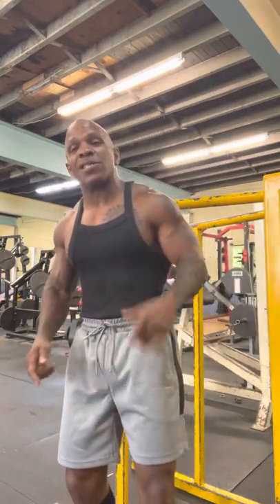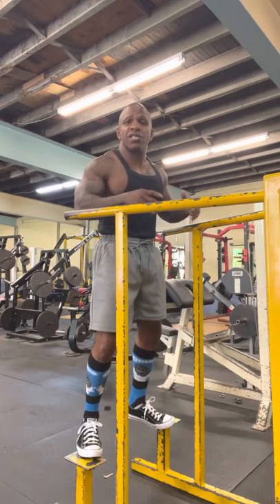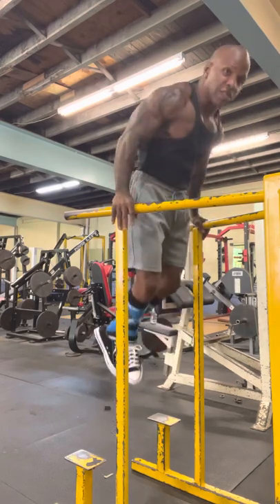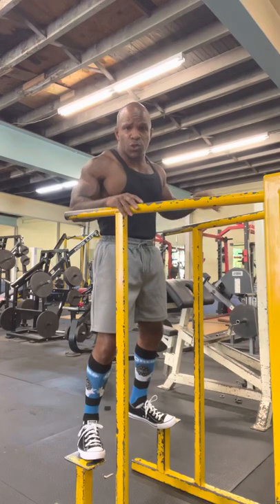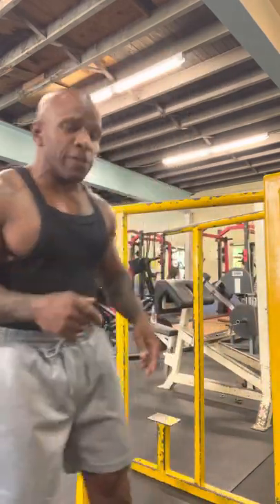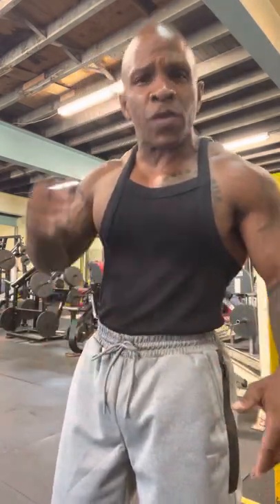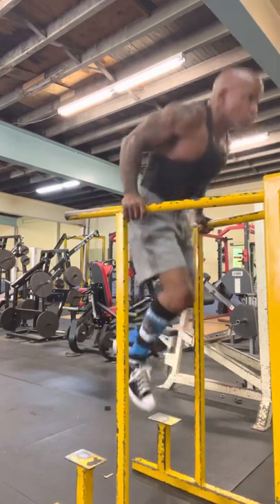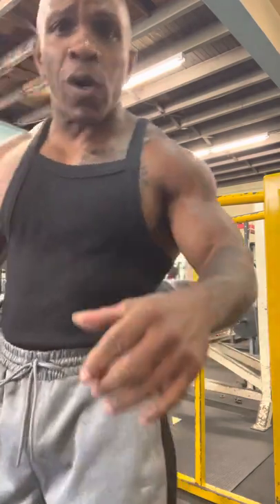ILYAS SHOWS YOU HOW TO DO A PROPER DIP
Showing u how to do a proper dip